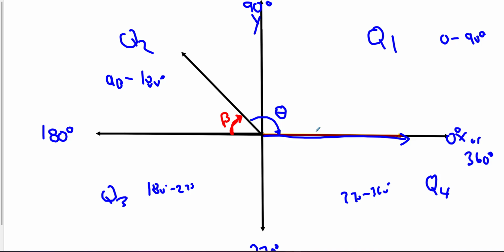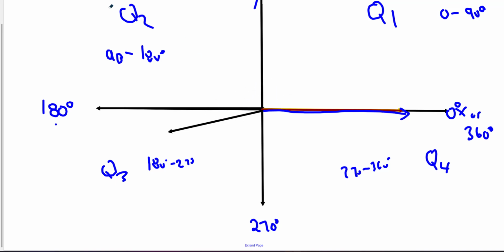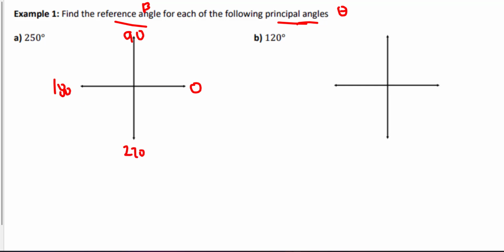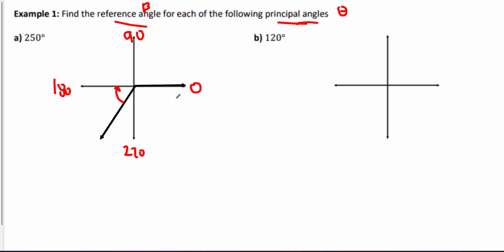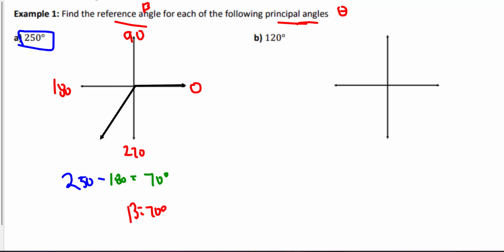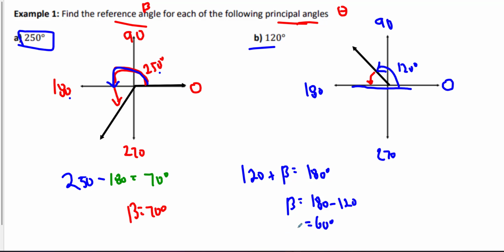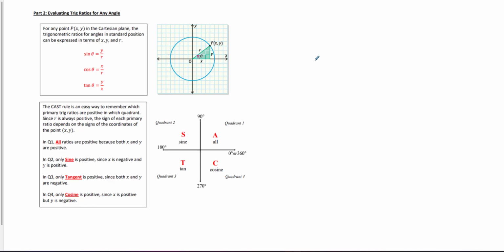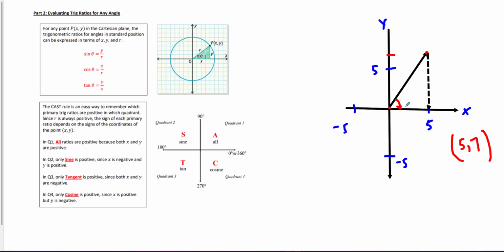Aug 13 Trigonometry Geometry Part 4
Sine cos tan
Terminal arm, CAST rule
Special Triangles, Exact Values